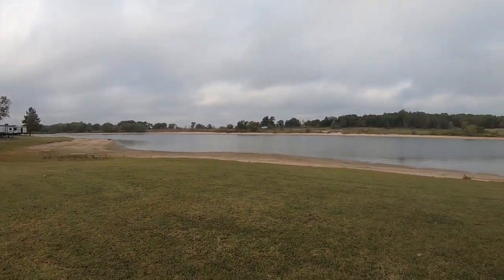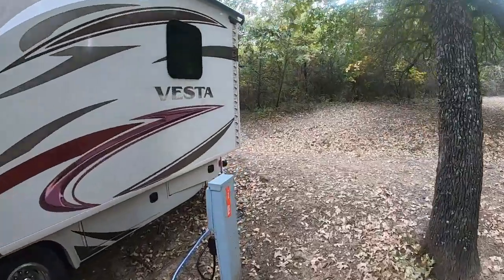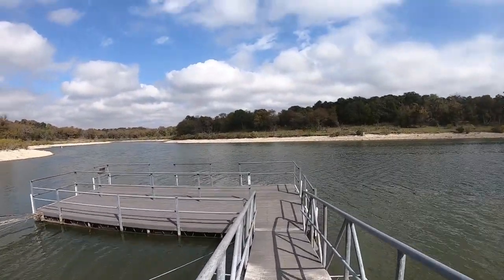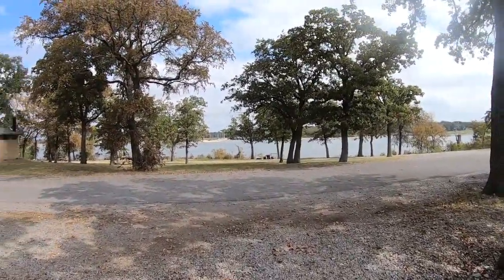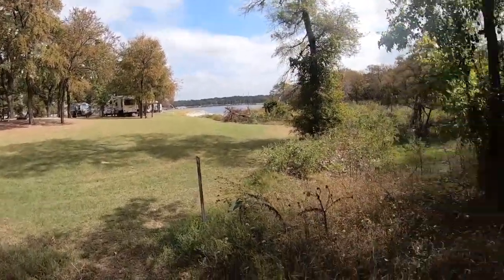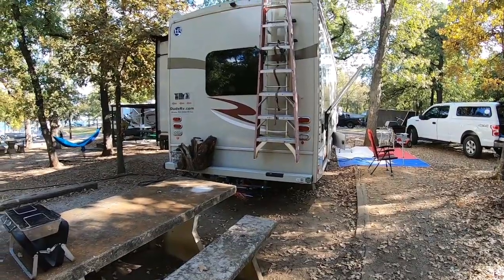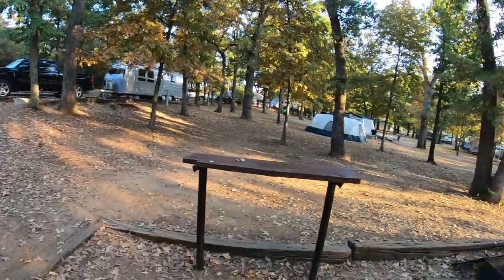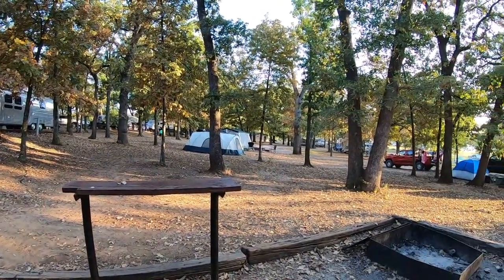Caney Creek Campground on Lake Texoma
IN Oct of 2020 I had the pleasure of spending a few nights camping at Caney Creek Campground on Lake Texoma. Located just south of Kingston Oklahoma this U.S. Army Corps Of Engineers Campground is a great place for boaters to camp!
Caney Creek Campground on Lake Texoma provides boaters with easy deep water access and a steep dropoff at the shore that makes tying up your deep draft boat fairly easy. I enjoyed getting my new inflatable pontoon boat onto the water and catching a few little fish.
One notable feature if Caney Creek Campground on Lake Texoma is the primitive camping area and the stunning views from the bluff. Come along with me as I explore Caney Creek Campground on Lake Texoma!